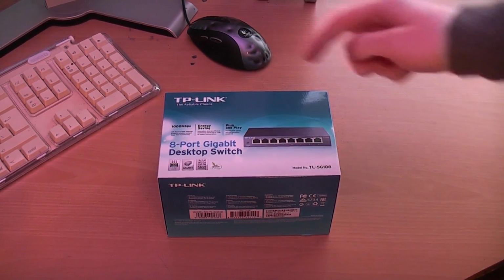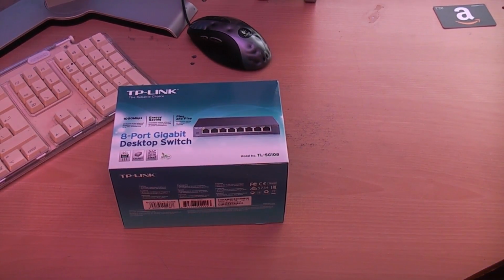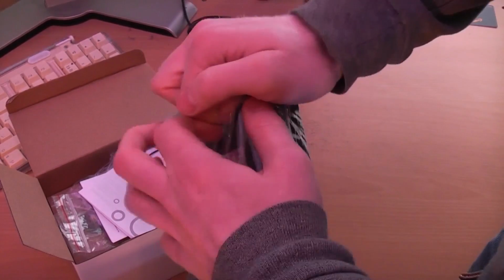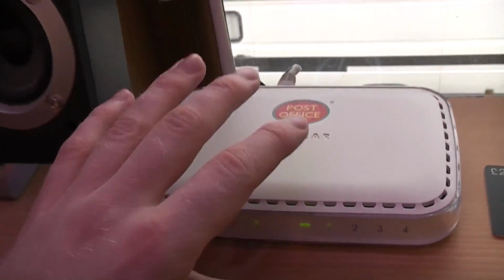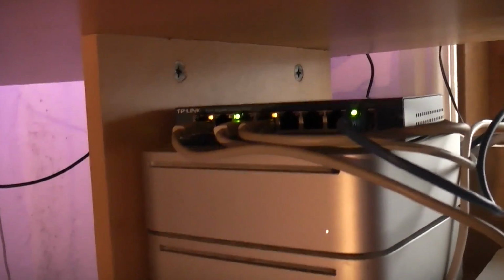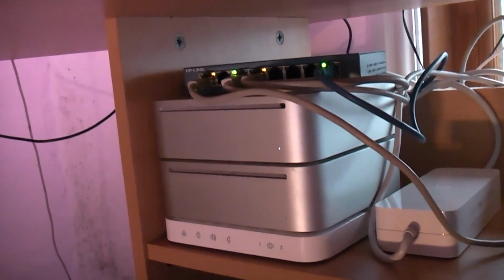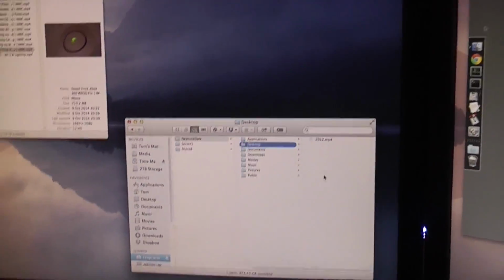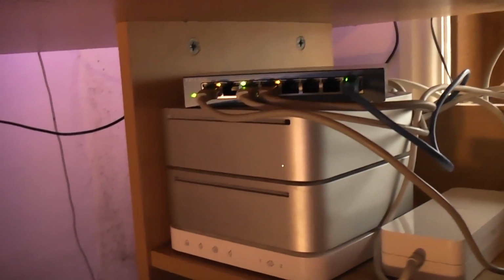TP-Link 8 Port Gigabit Switch | IMNC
Thanks to a very generous £20 gift card from my sister as a birthday present, I managed to bag myself this lovely TP-Link 8 port switch on Amazon early before buying any other new toys for my desk setup.

Please post questions on Facebook. Your question will be seen by 1000+ ItsMyNaturalColour fans and they're all happy to help...

All IMNC design work is credited to David Mancione including Intro, icon, badge, logo & banner. Huge thanks David!